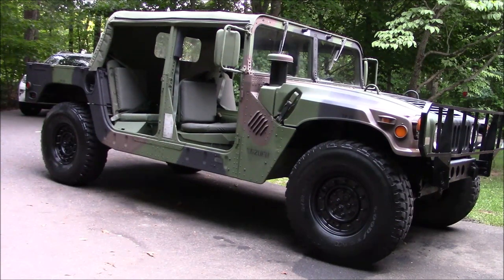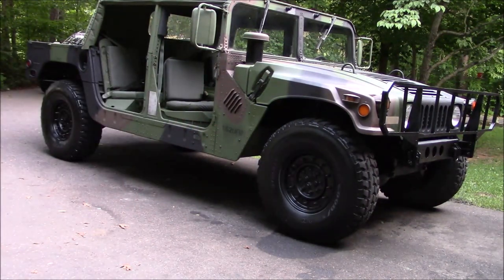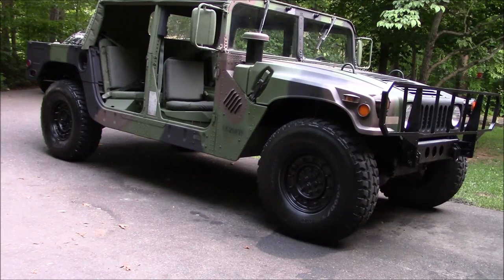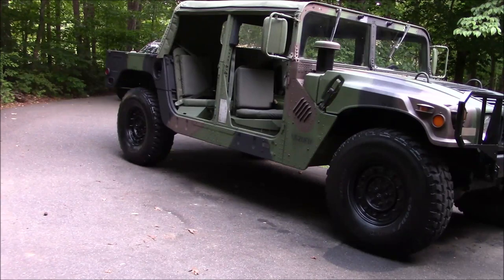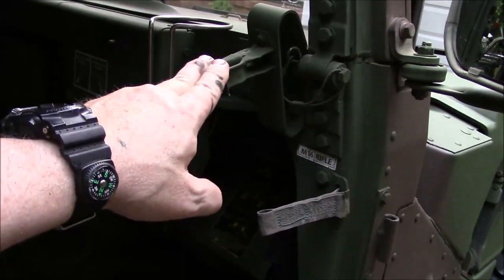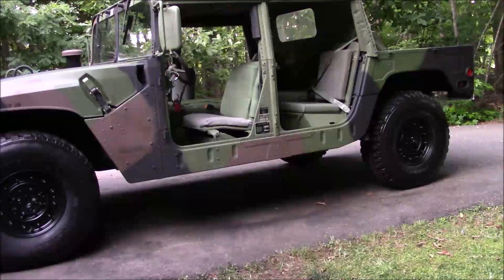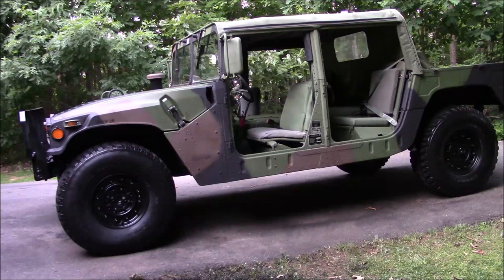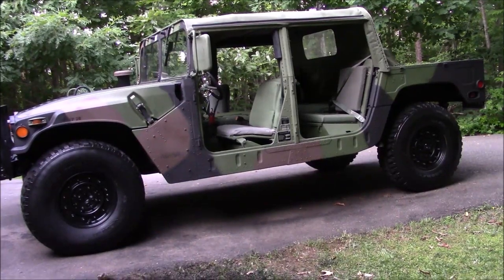Humvee Project (HMMWV M998)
We take a look at the new Humvee project. for many of the products we review, use and recommend.